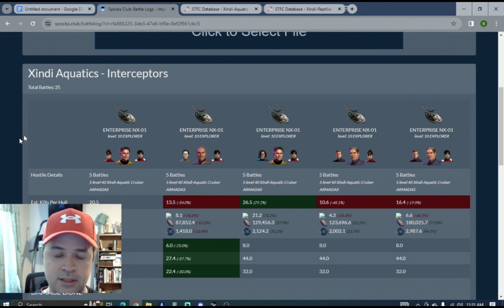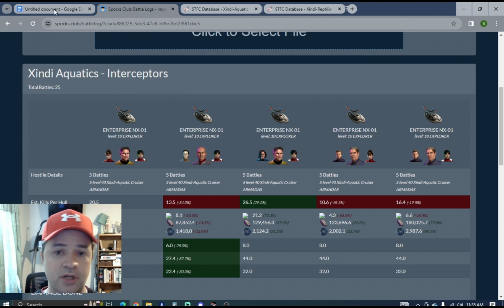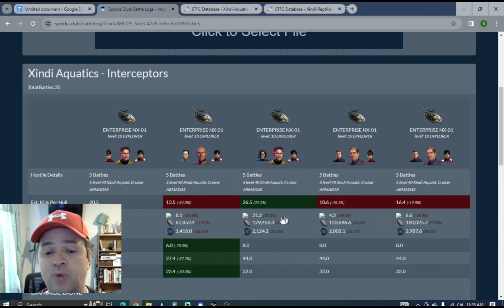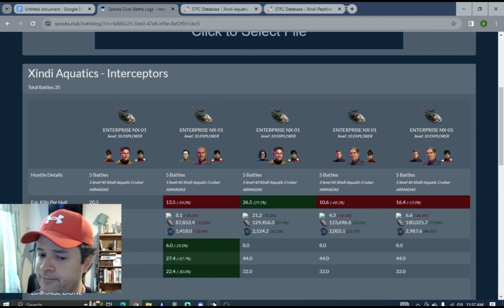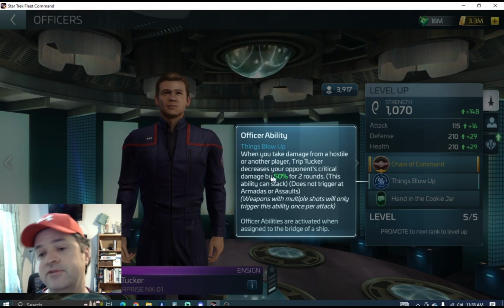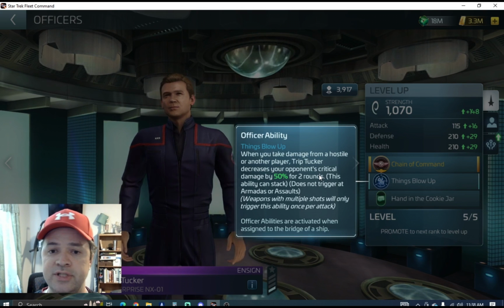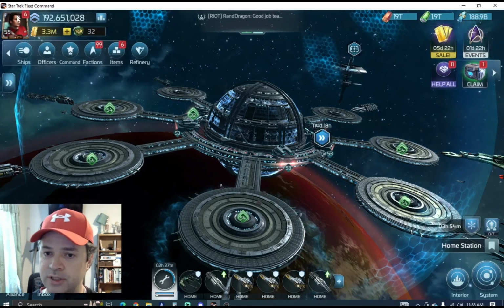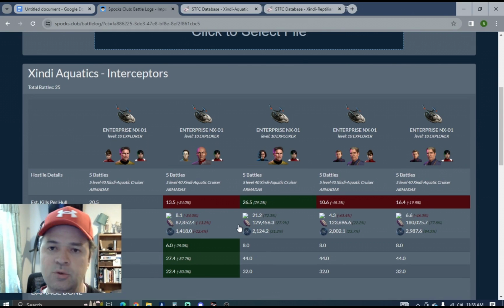STFC - Xindi Aquatics Crew Testing Revealed - With and Without Archer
In this video, I reveal my crew tests I have performed for hitting the Xindi Aquatic hostiles, both with and without Archer. I also give my thoughts on using Archer with the Xindi Reptilians. I hope this helps today, or when you unlock the NX-01. Let's Discuss!